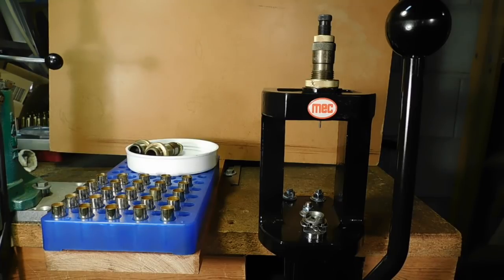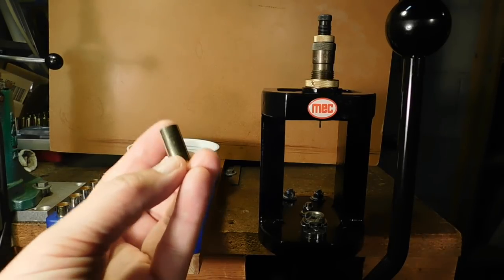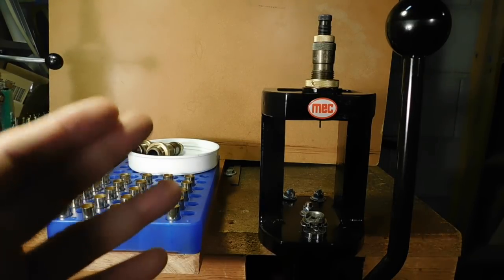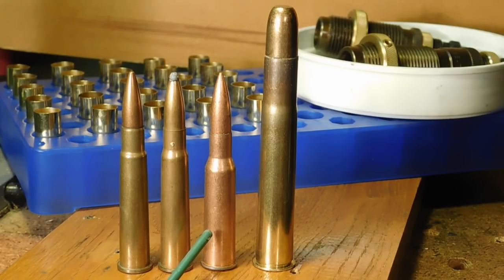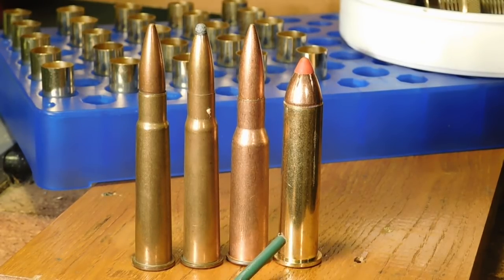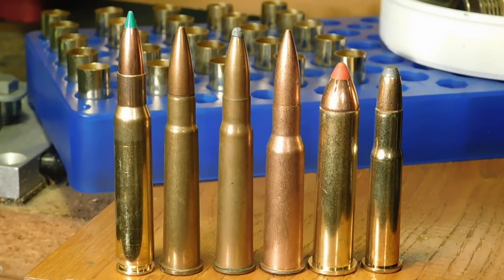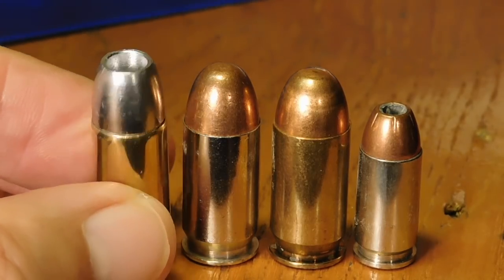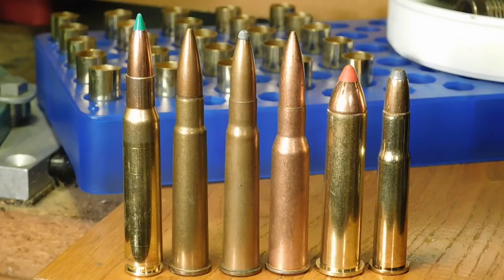What's The Lowdown On Rimmed And Rimless?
There are currently 16 videos that are ALL VIEWER OPEN HOUSE videos...